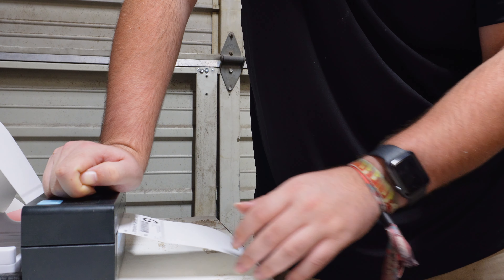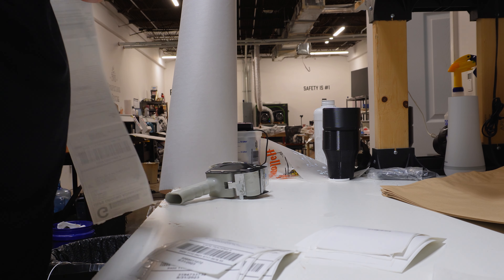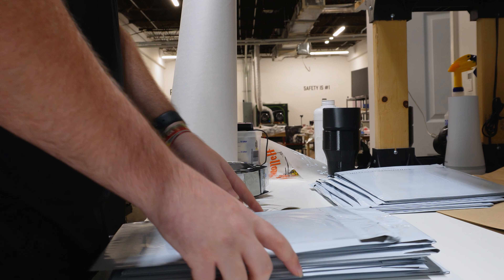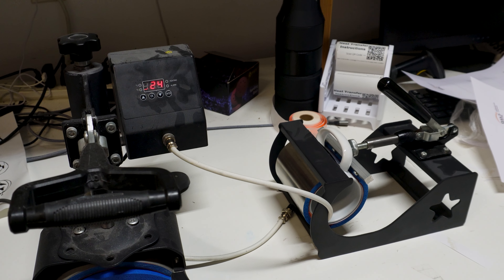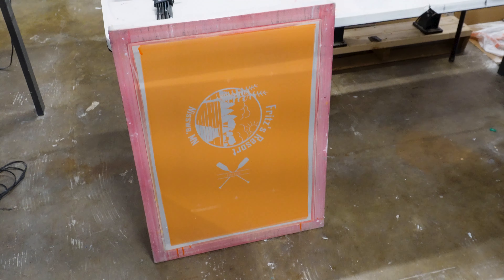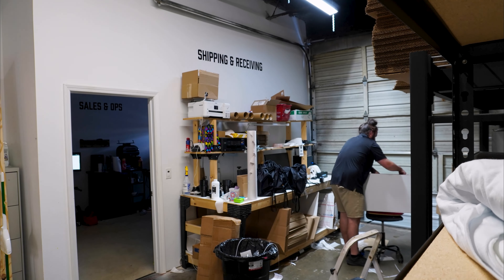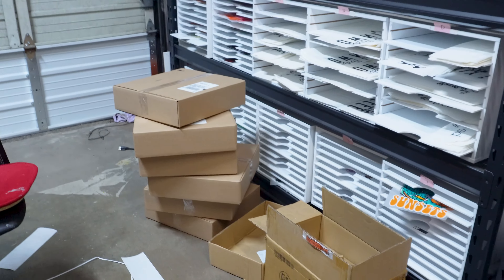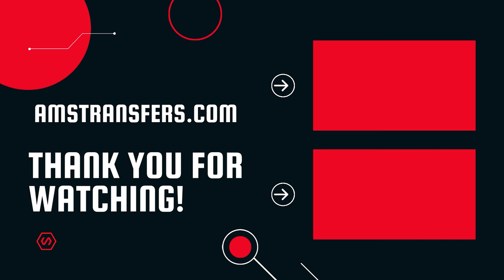Bare Minimum or Above & Beyond? Small Business Owner Journey Day 23